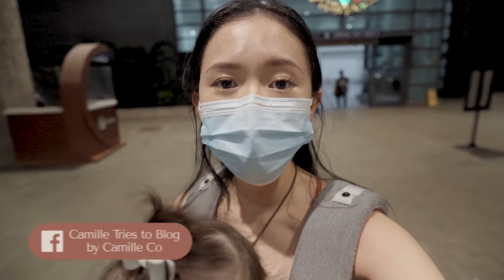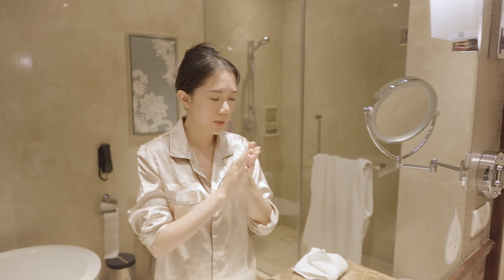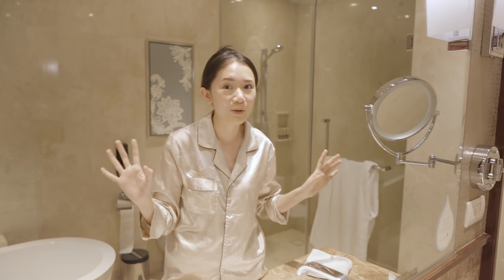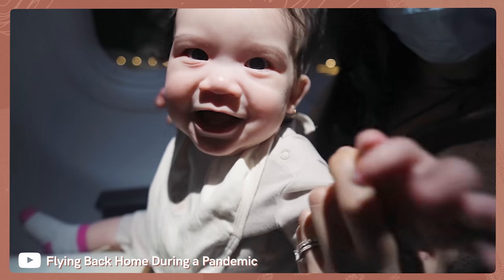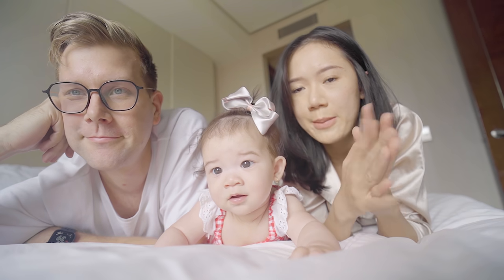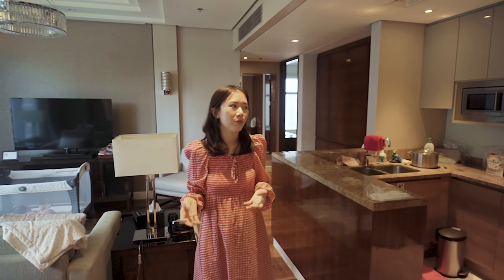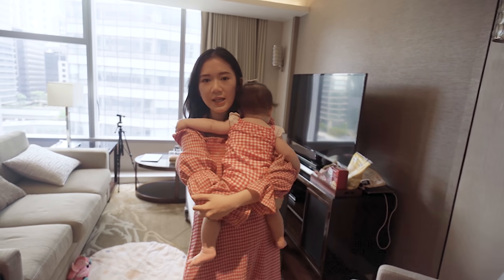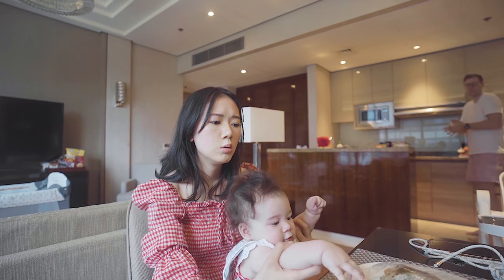Arriving in the Philippines + Quarantine (Part 1) | Camille Co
Here’s part 1 of our arrival in the Philippines and quarantine experience. Let me share with you how it’s like from airport to hotelquarantine and how I unwind with the help of SKIN1004 Hyalu-Cica Basic set.

SKIN1004 is available on Shopee Philippines!
- Get an extra PHP 100 off voucher by following SKIN1004's Official Instagram plus either of its Shopee or Lazada accounts.

New uploads on Wednesdays 5:00PM GMT+8 and Saturdays 10:15AM GMT+8.

Stegosaurus - Margareta
Our Own History - Frank Jonsson
Among Friends - Lindsey Abraham
Say It To My Face (Instrumental Version) - Gloria Tells
Imaginary Morning - Mica Emory
Early Mornings - Justnormal
Creators - Clarence Reed
Morning Stroll - Spectacles Wallet and Watch
Precious Morning - Addie Horner
Maple Morning - Mica Emory
Meet Me in Montmartre - The Fly Guy Five
Mrs Detective - Claude Signet
Strangely Unaware - Alan Carlson-Green
Strapt (Instrumental Version) - Pandaraps
A Million Signs (Instrumental Version) - Vividry

Edited by: Joanna Pascual